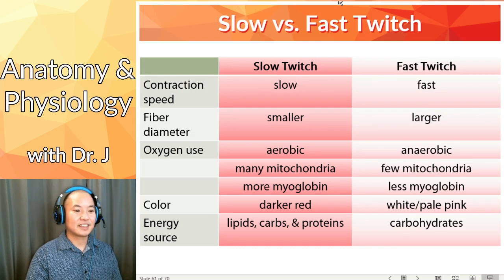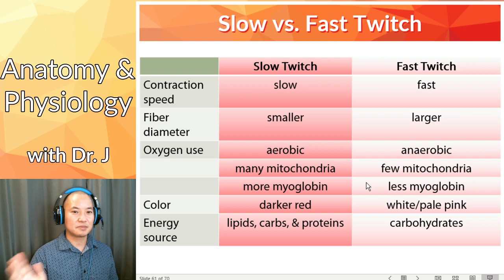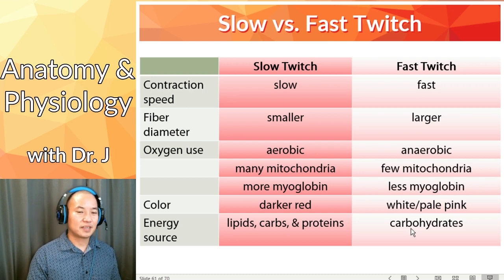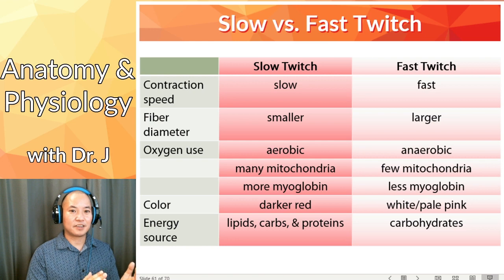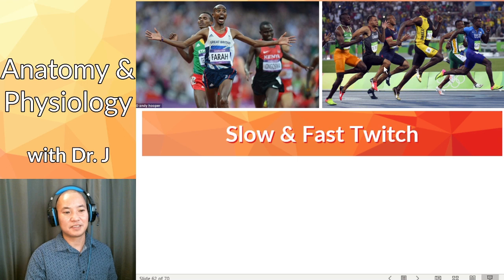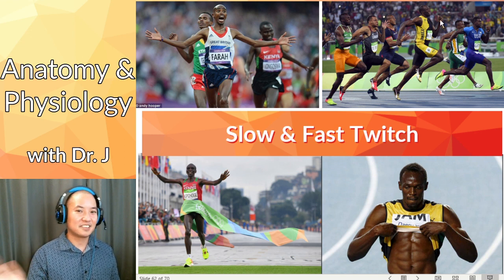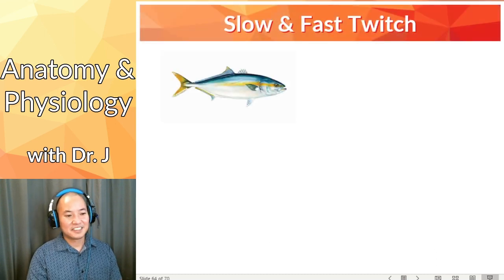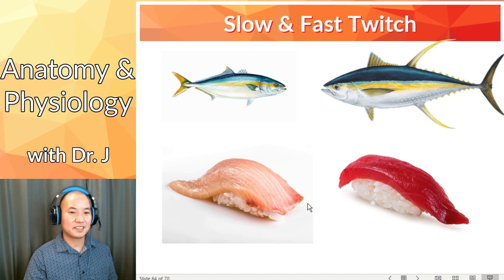PHYL 141 | Muscular System | Fast & Slow Twitch Myofibers